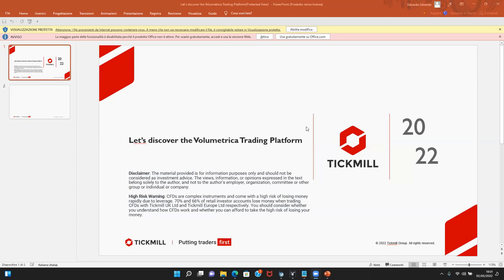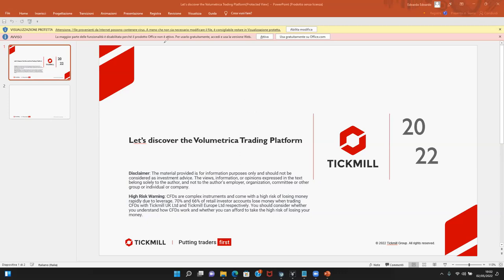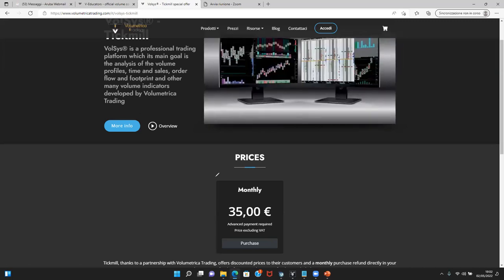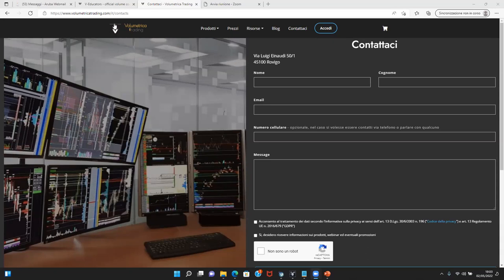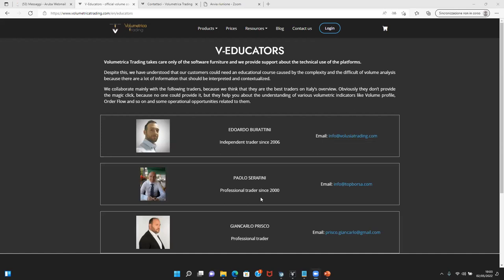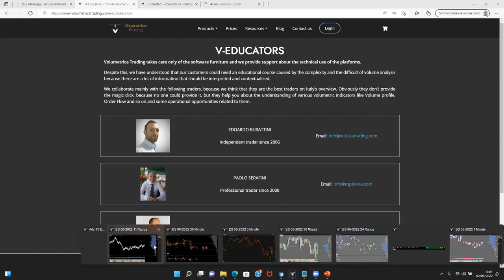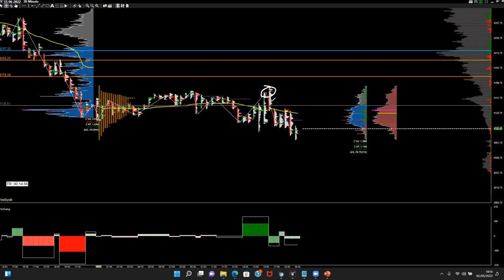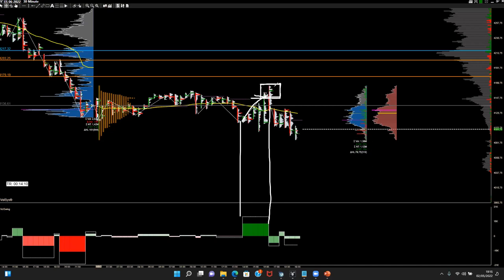Interpreting Delta dynamics using VolAnalyzer plugin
SPEAKER: Volumetrica Trading Team